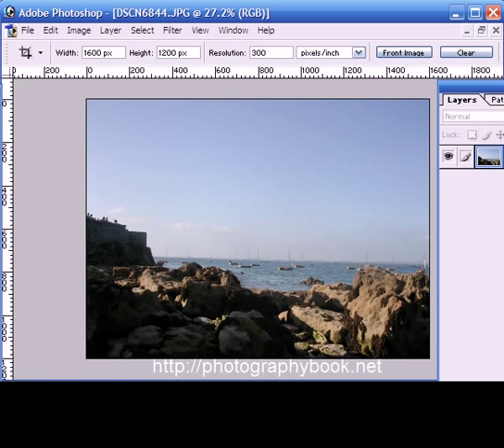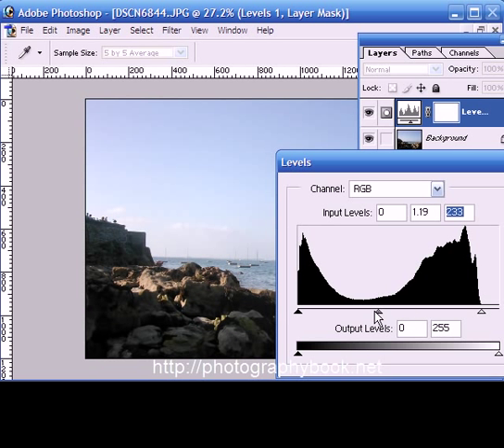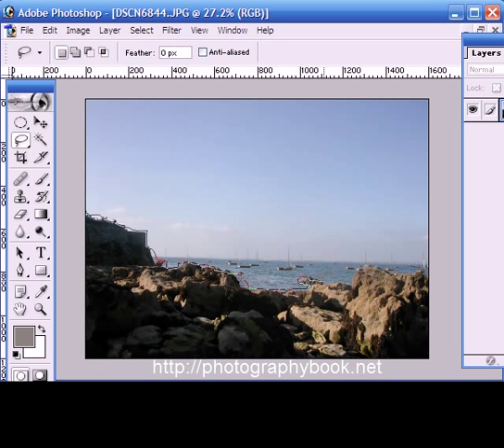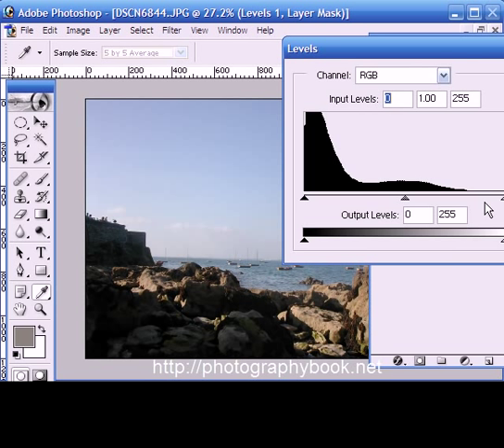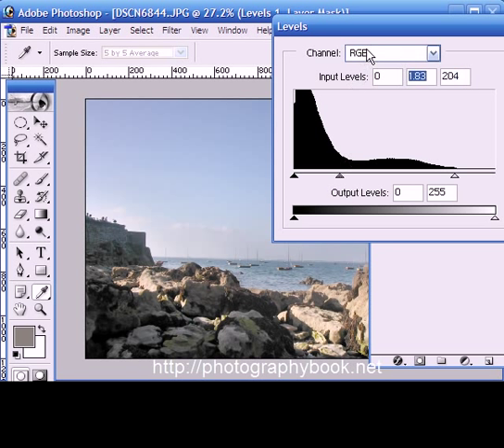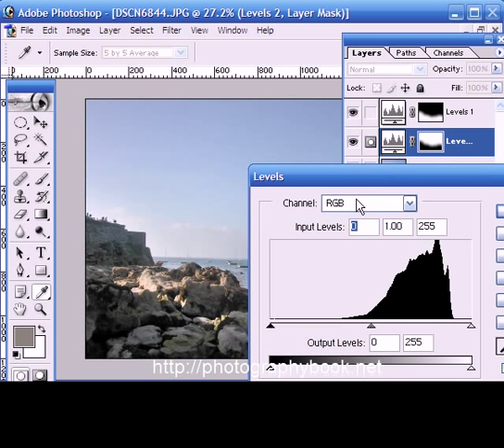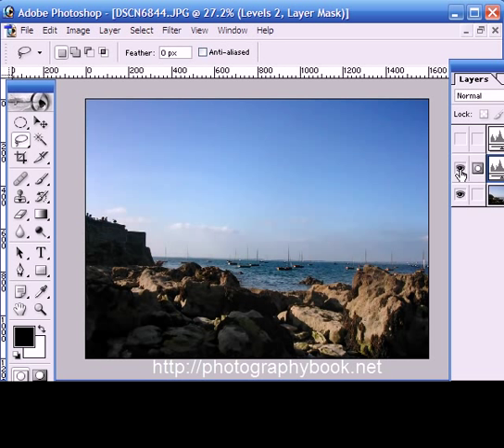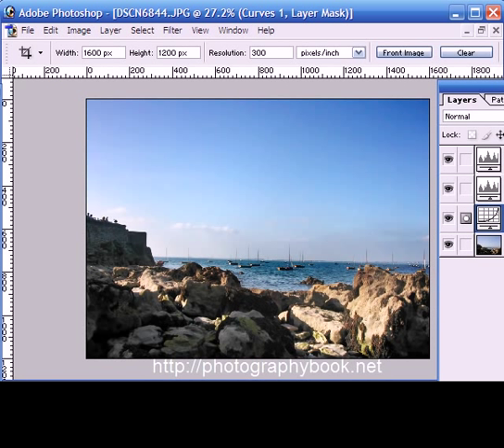Photoshop Image Enhancement Tutorial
Part 1 of a two part series of Photoshop techniques for touching up your photographs using a combination of level, curves, masks and adjustment layers.